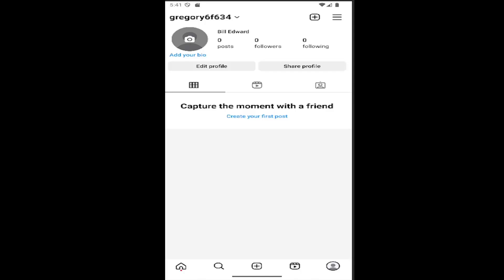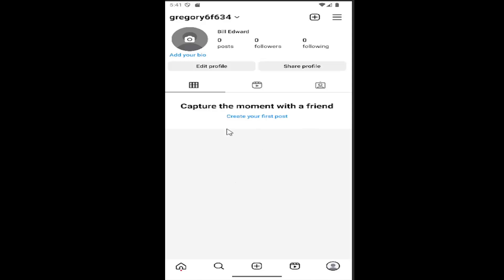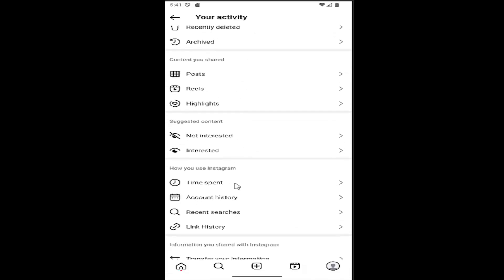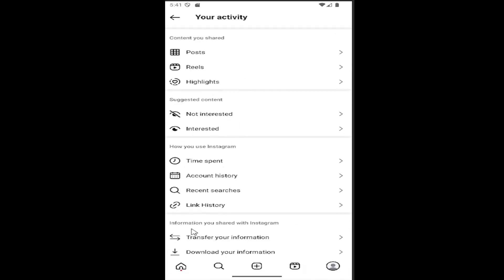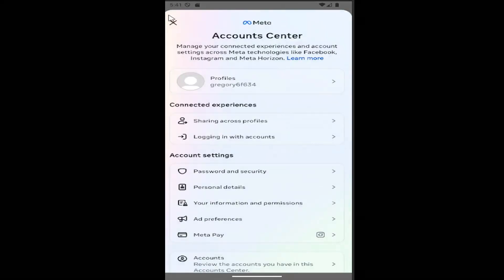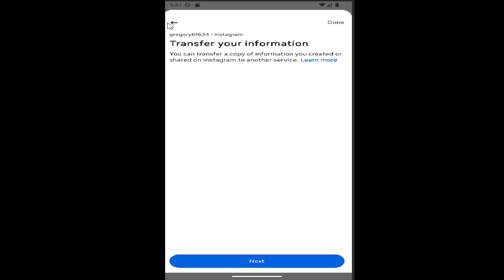How to Transfer Your Information on Instagram [Guide]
This guide explains how to transfer your information on Instagram, enabling you to download a comprehensive file containing your photos, videos, comments, messages, and other account data. By accessing this data, you can back up your content, review your activity, or migrate to another platform if desired. The tutorial provides step-by-step instructions to request and download your information directly from Instagram's settings. Whether you're aiming to preserve your digital footprint or switch services, this guide assists you in managing your Instagram data effectively.

how to transfer your Instagram account to a new phone
Instagram transfer account
how to transfer your Instagram account to another phone
can you transfer a Instagram account